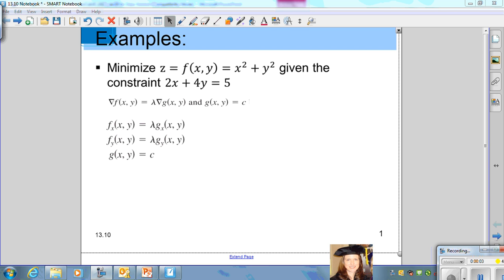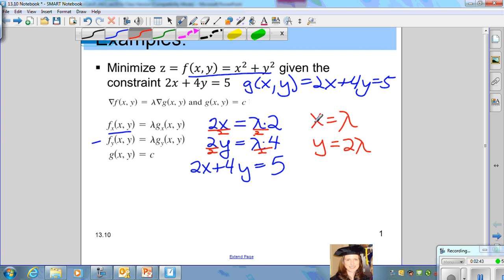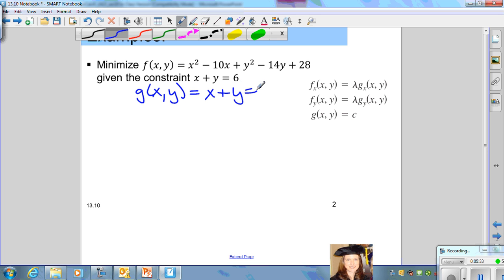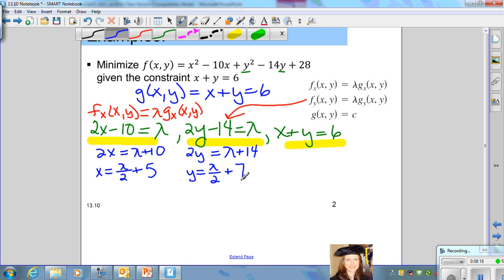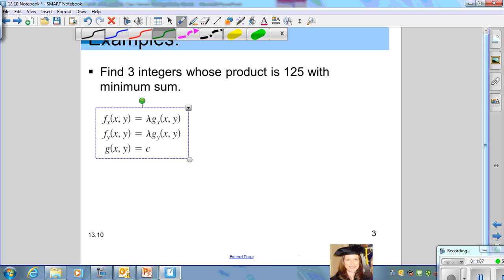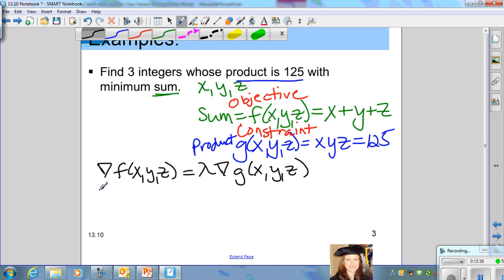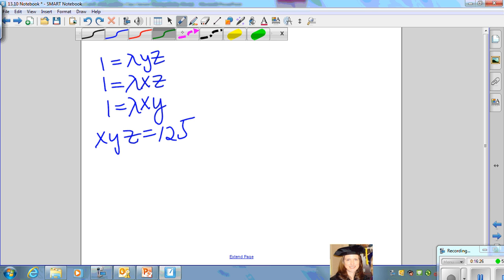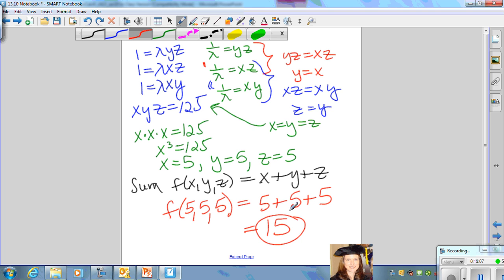Calculus III Lagrange Multipliers Part 2